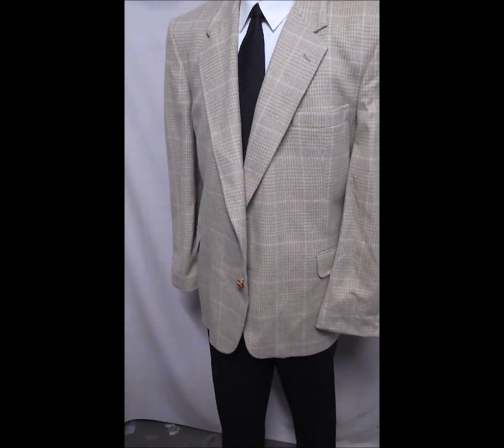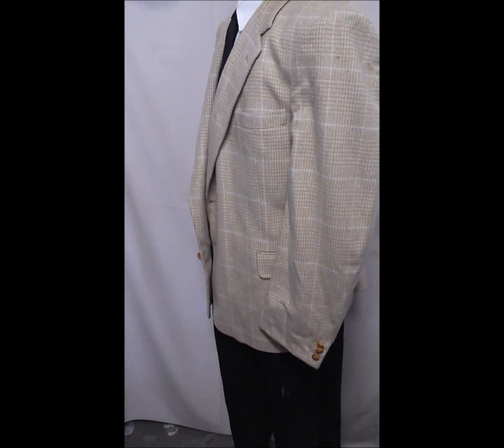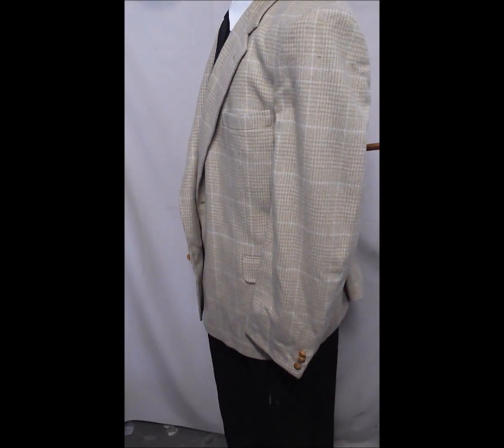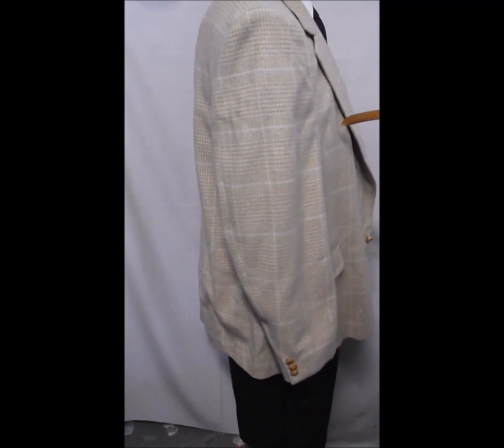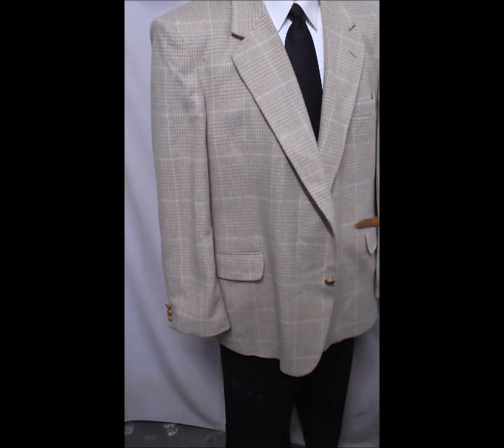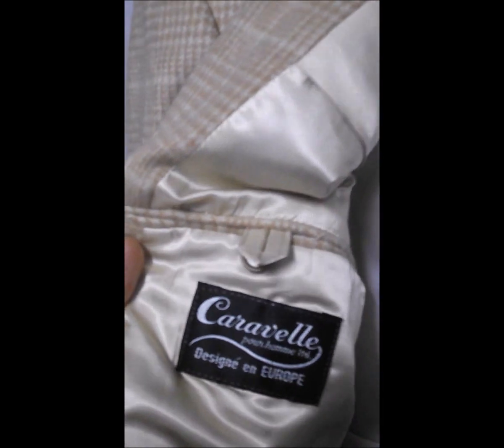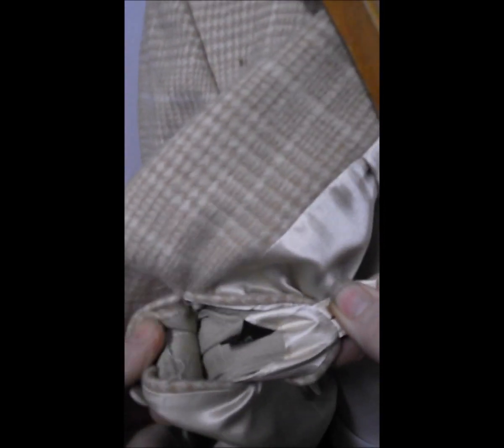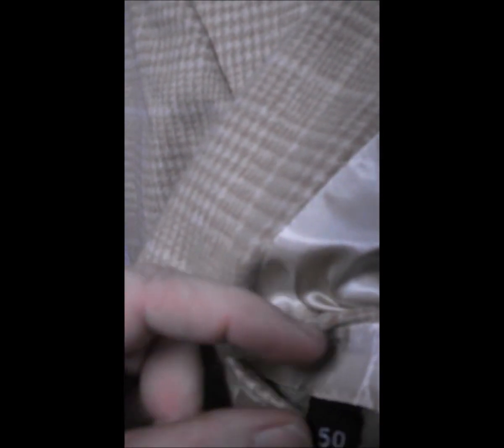DAVIS23 D23 XL CARAVEL CREAM PLAID 25" ARMS BLAZER SPORT COAT JACKET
CHEST  62", LENGTH 33 1/2"